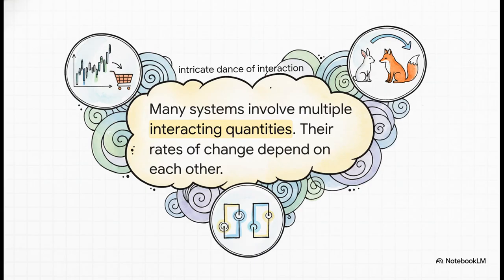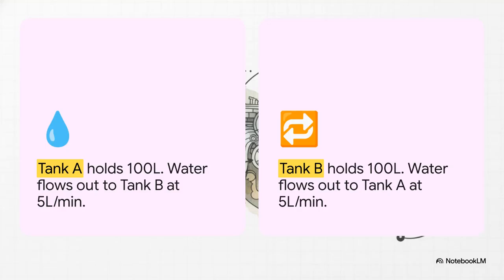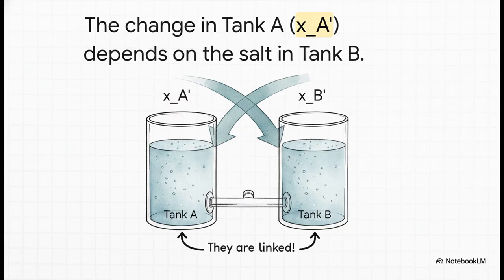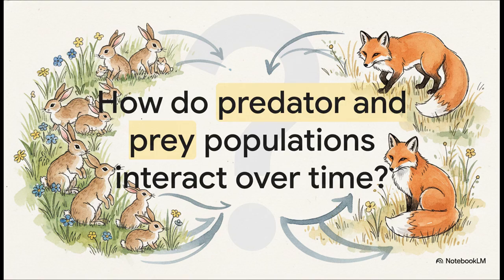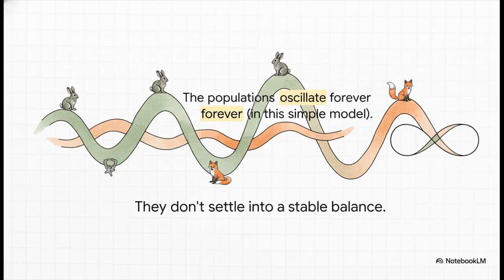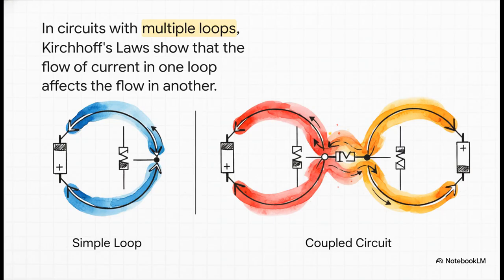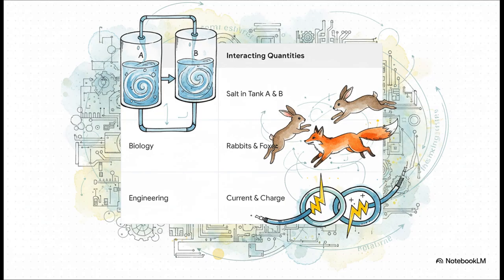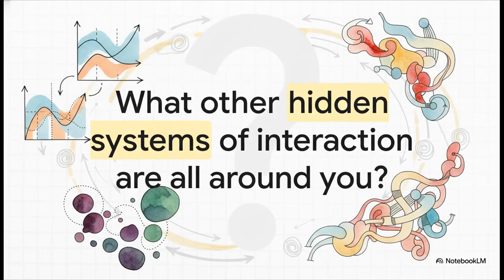Calculus 22.12: Modeling with Systems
Modeling with Systems — Calculus Study Guide (Section 22.12)

This video provides an educational overview of Modeling with Systems, covering the key concepts, formulas, and worked examples from our Calculus course.